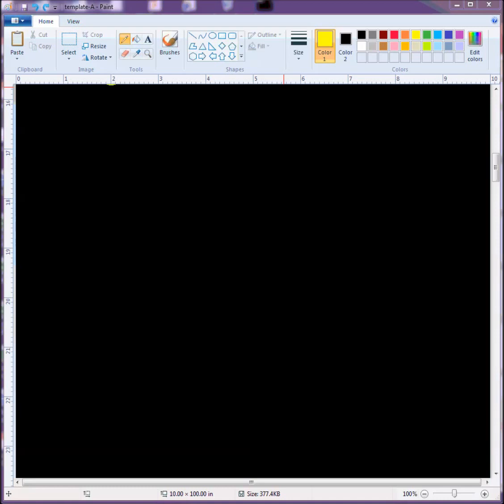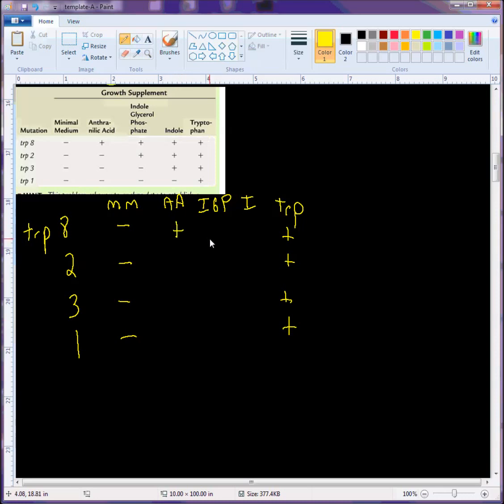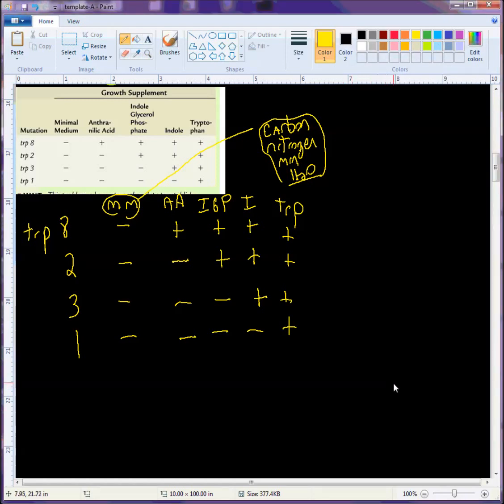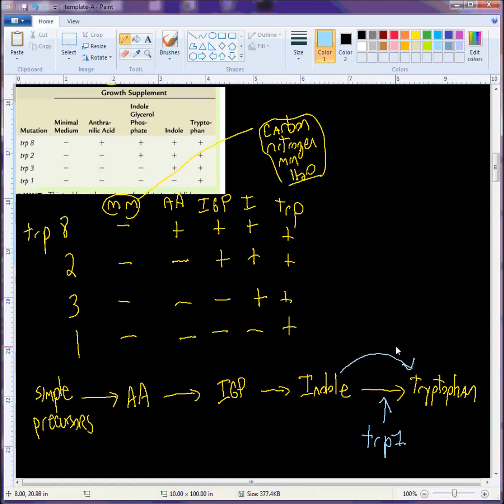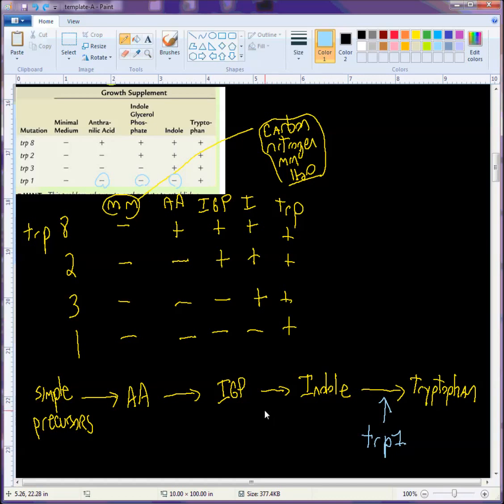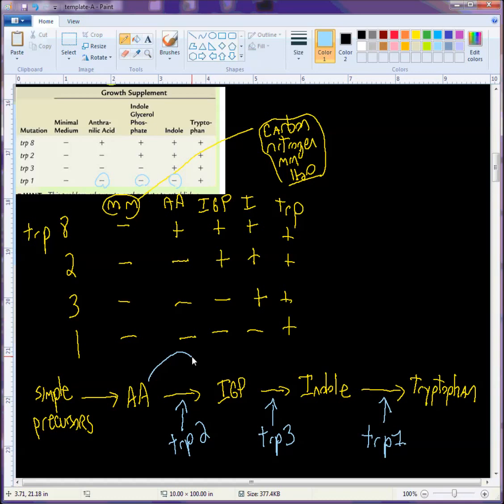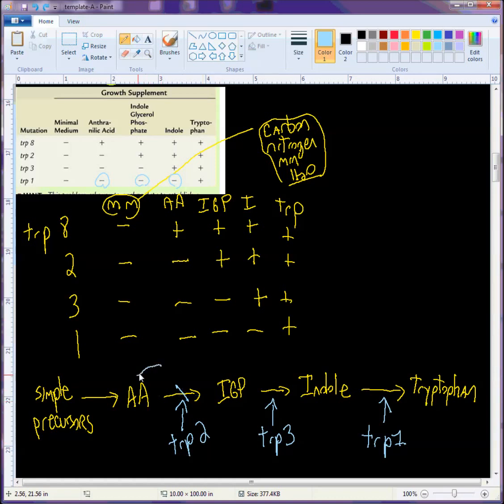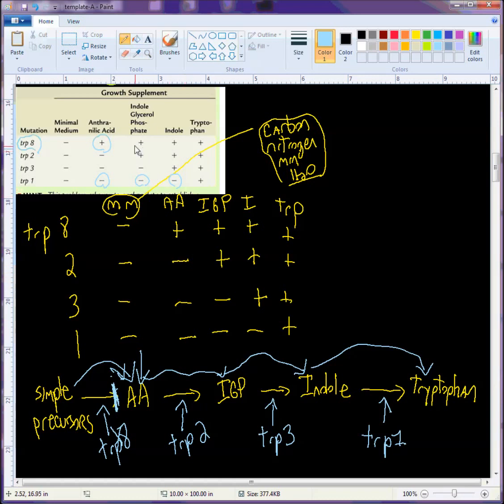Problem 14-2 NowSolveThis